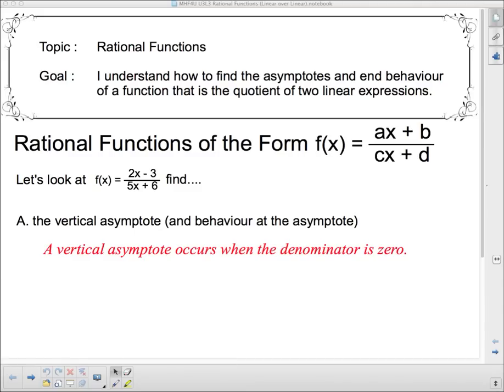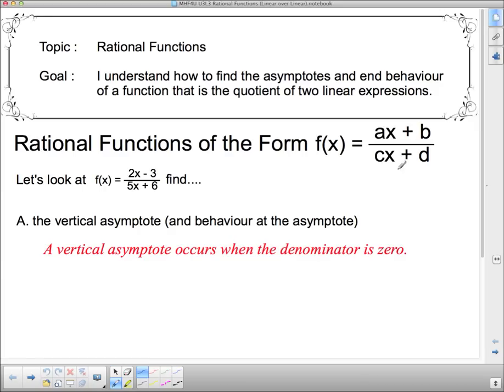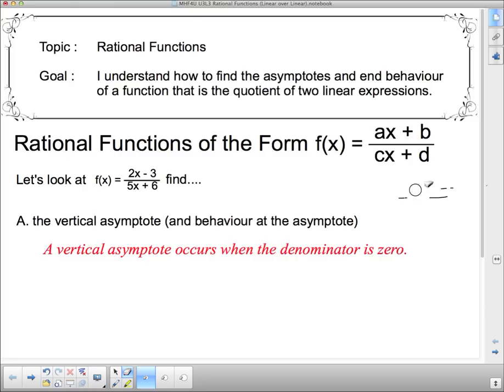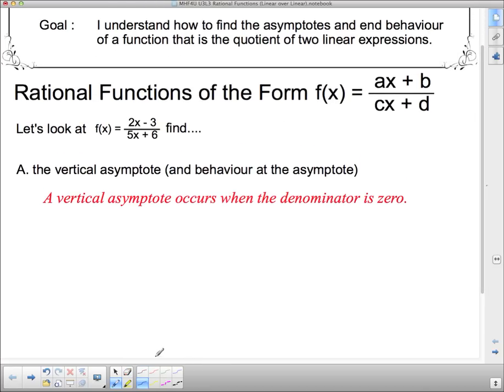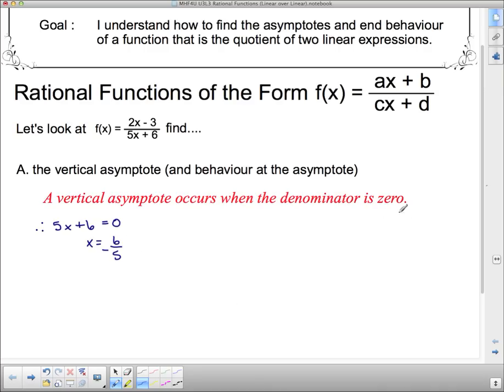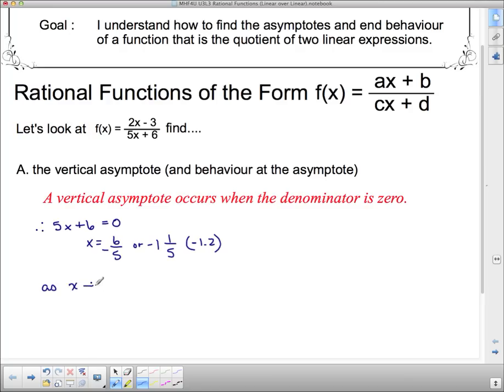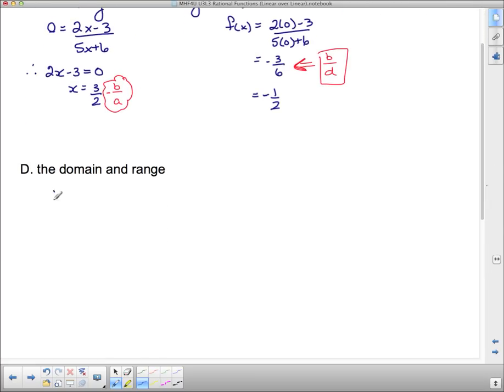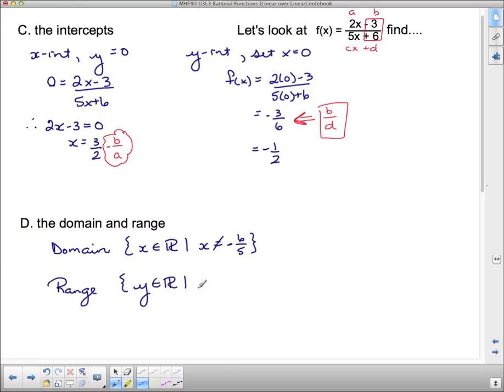MHF4U U3L3 Rational Functions Linear over Linear)